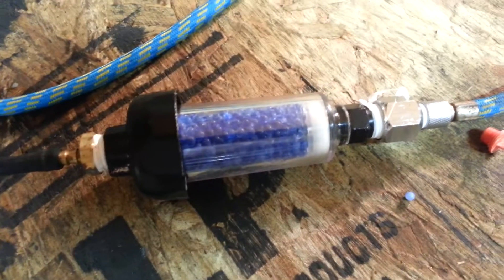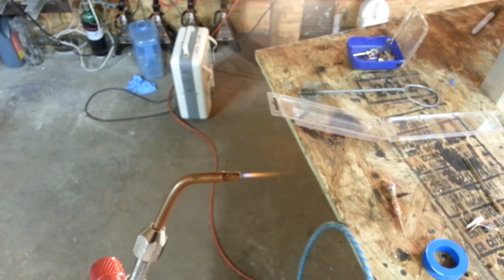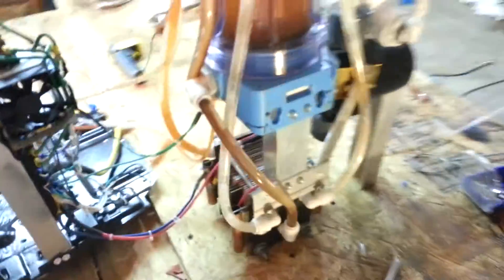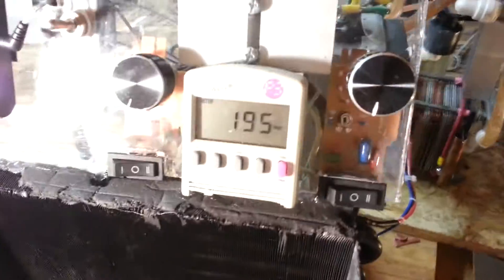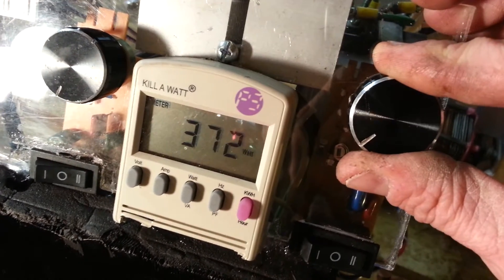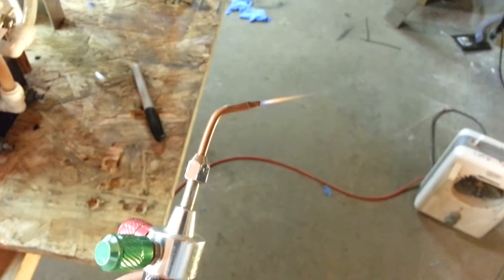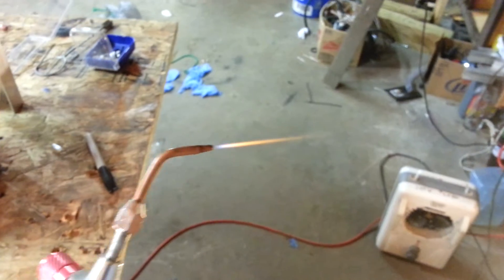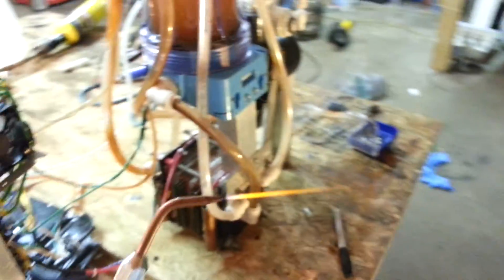hho torch 1( bread bored lay out )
Support this channel on Patreon years ago i built an inline dryer using naoh it worked great but was messy so im trying silica gel and this small inline dryer is way to small, it is not giving me the super hot blue flame an hho torch is capable of Oxyhydrogen will combust when brought to its autoignition temperature. For the stoichiometric mixture, 2:1 hydrogen:oxygen, at normal atmospheric pressure, autoignition occurs at about 570 °C (1065 °F).[5] The minimum energy required to ignite such a mixture with a spark is about 20 microjoules.[5] At standard temperature and pressure, oxyhydrogen can burn when it is between about 4% and 95% hydrogen by volume.[5]

Applications[edit]

Oxyhydrogen blowpipe[edit]